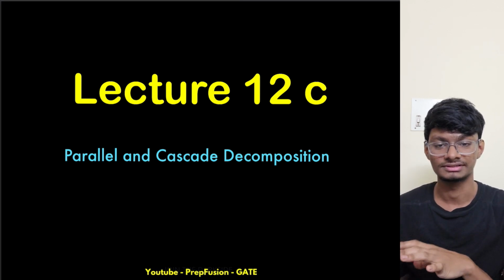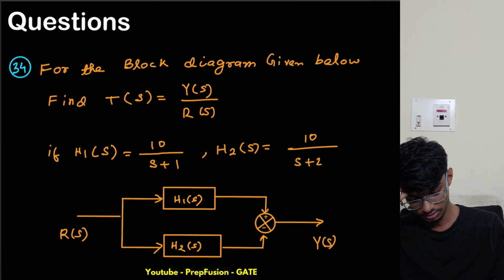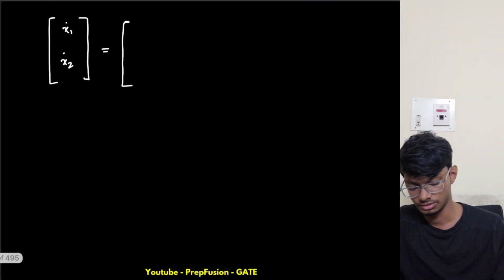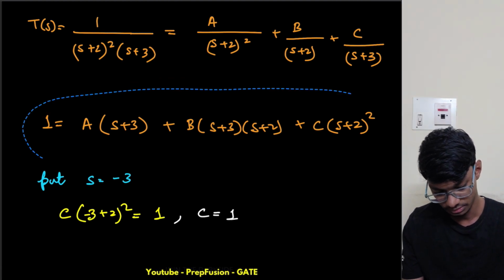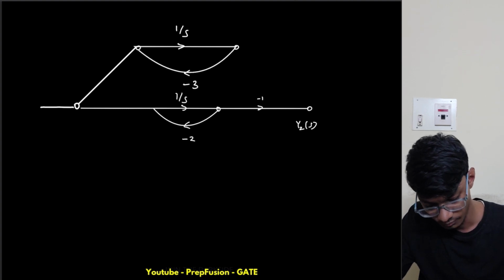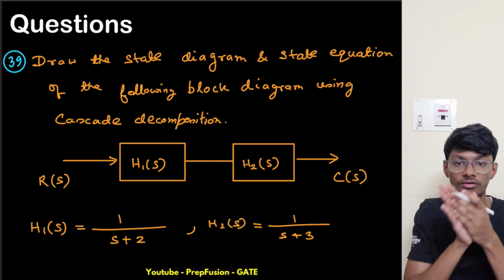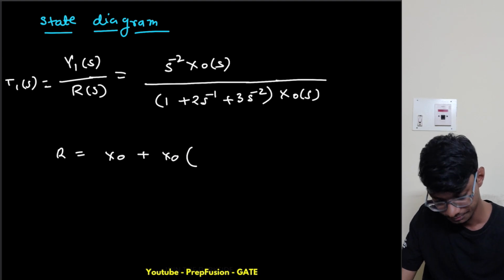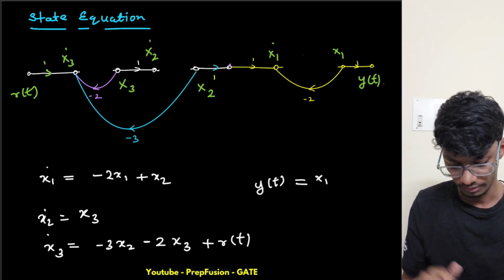Parallel & Cascade Decomposition || Control Systems || GATE 2025 || PrepFusion